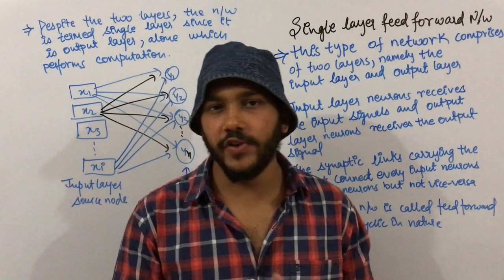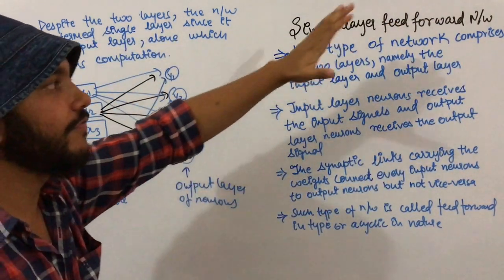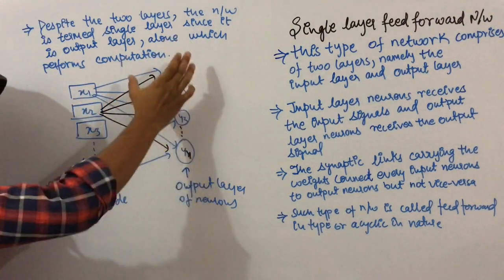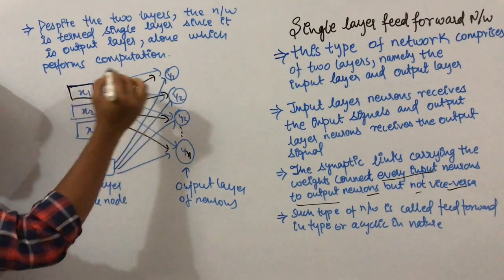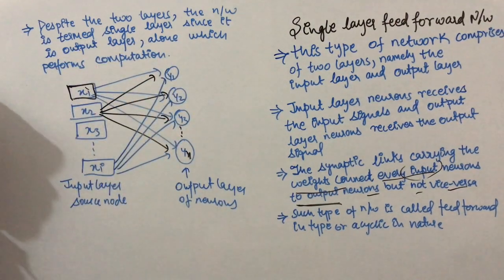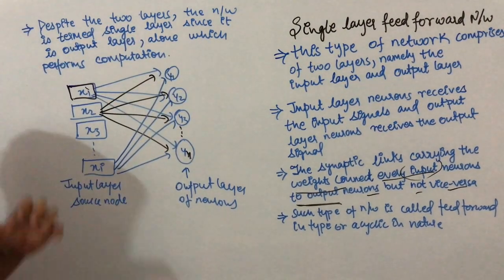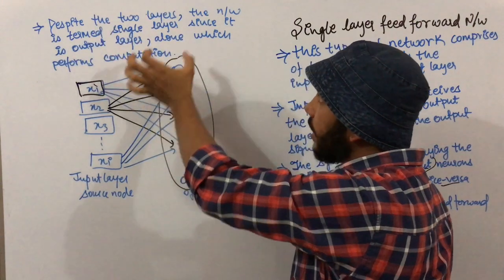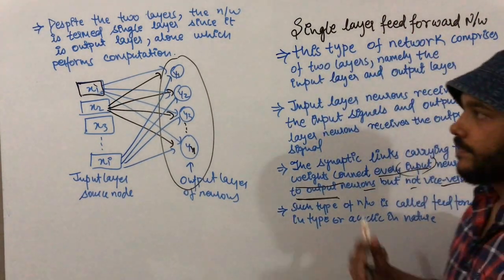Soft Computing Lecture 10 Single layer feed forward network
Single layer feed forward network in soft computing or in ai artificial intelligence